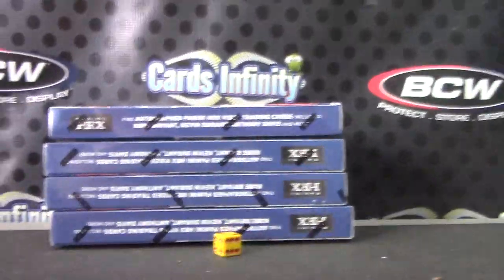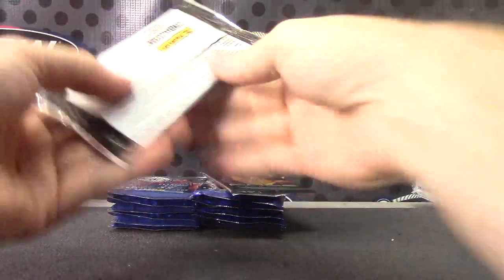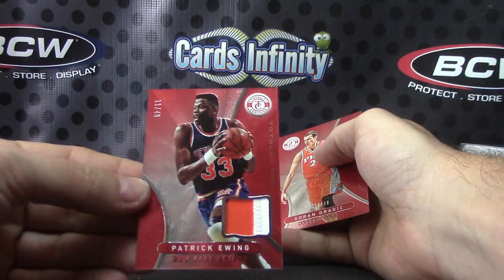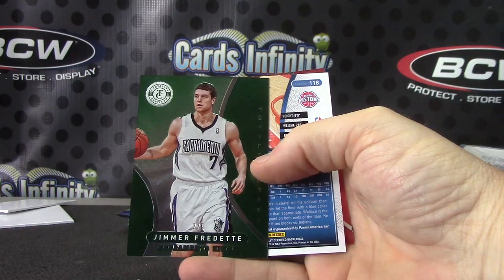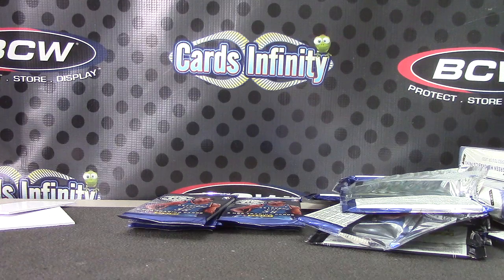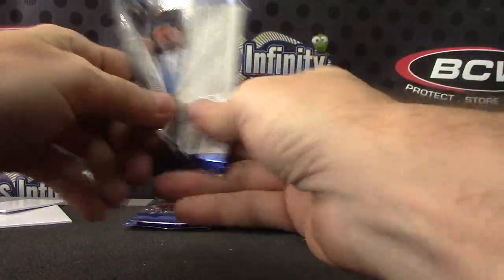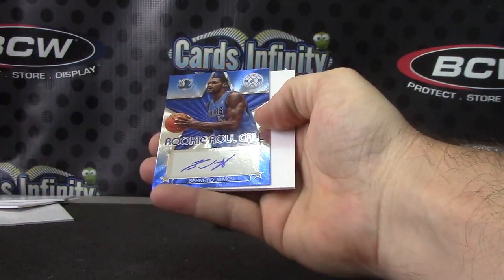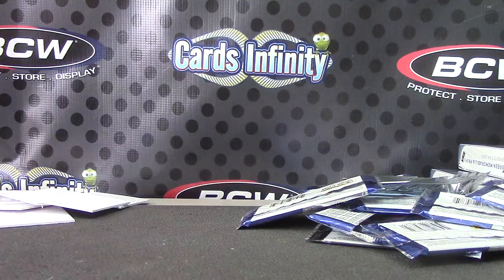RoyBoy's 2012/13 Totally Certified Basketball 2 Box Break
Thanks a lot RoyBoy, Chris J.